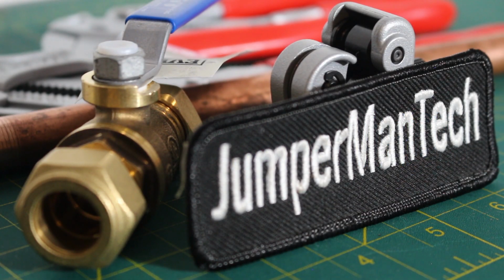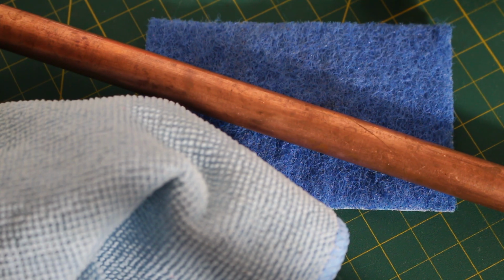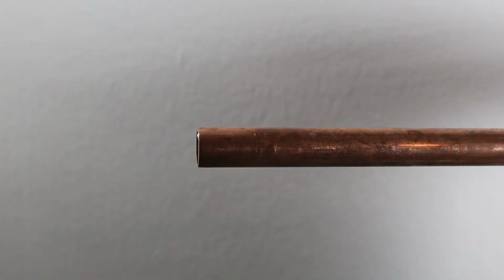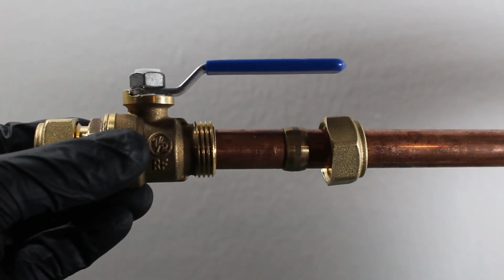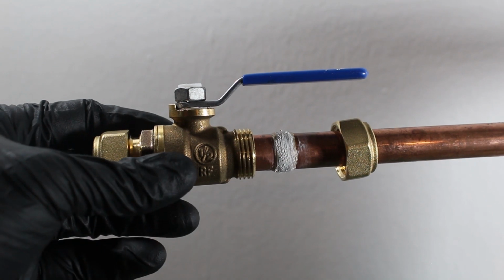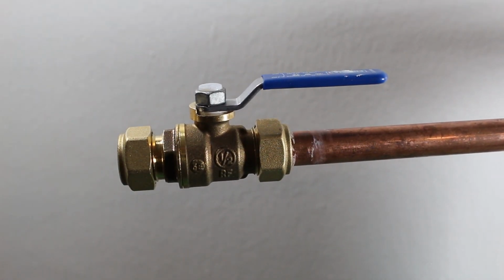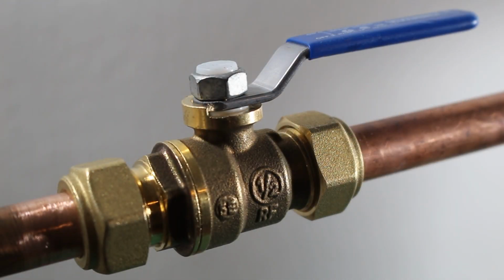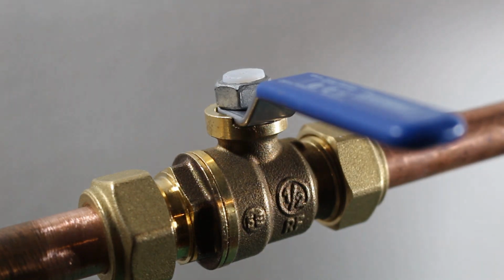How To Install a COMPRESSION Valve (Compression Fitting Tutorial) Copper/Plastic Compression Fitting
How to install a compression fitting
How to install a compression valve
Compression shut off valve installation
Compression fitting installation

KNIPEX 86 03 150 Pliers Wrench

KNIPEX 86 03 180 Pliers Wrench

KNIPEX Tools KNIPEX 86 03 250 Pliers Wrench

KNIPEX Tools Pliers Wrench 3-Piece Set

RIDGID Tubing Cutter, 1/4-inch to 1-1/8-inch

Milwaukee Cut 1 Dipped GLOVES L

Oatey Pipe Joint Compound with PTFE with Brush

Enkay 17x23 Jumbo Self Healing Cutting Mat Hobby Tool